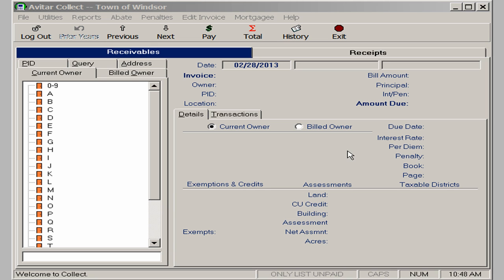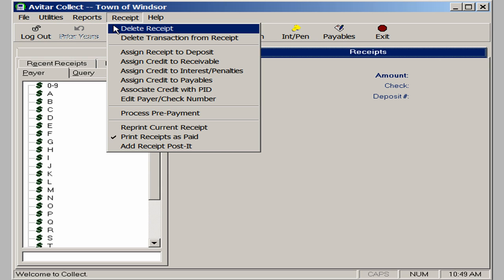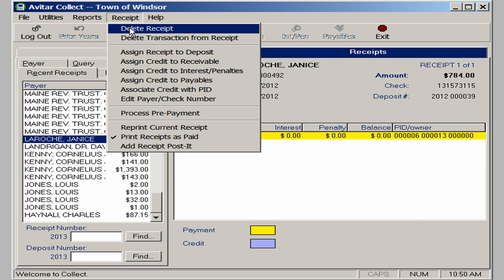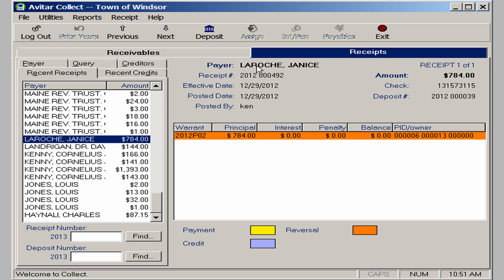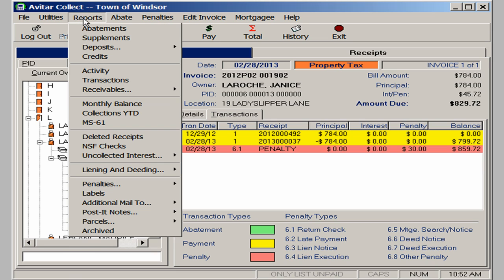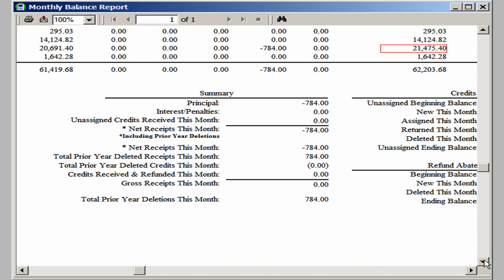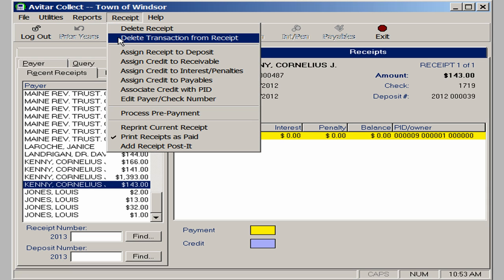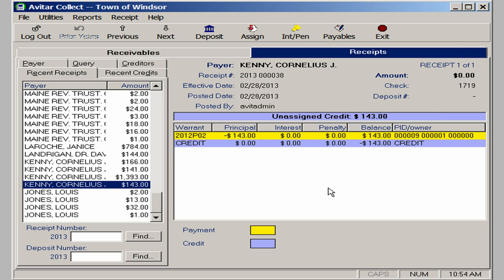Prior Year Deletions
This video demonstrates how to correct posting errors made after the close of the fiscal year using Avitar's Tax Collect application.